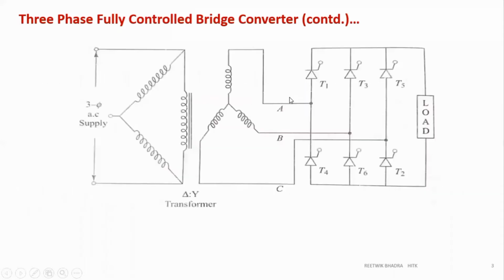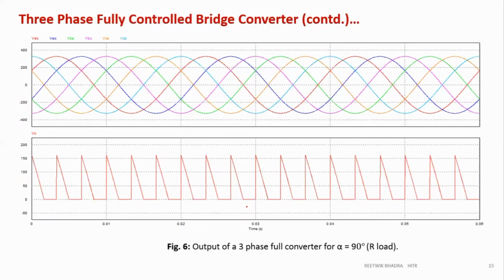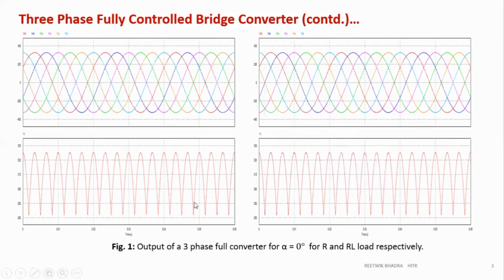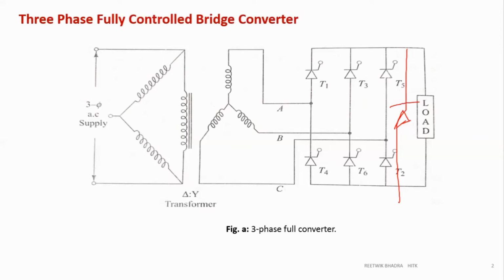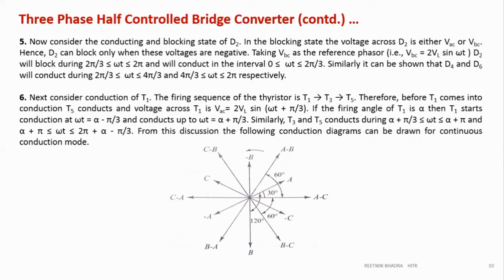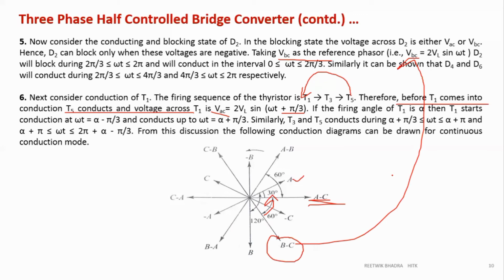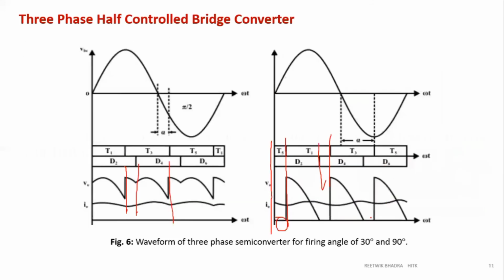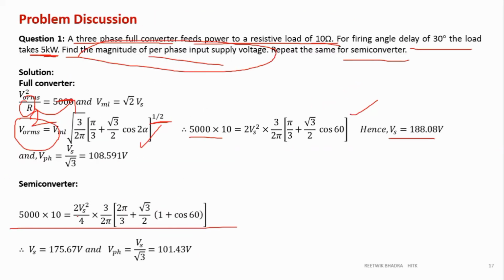Phase Controlled Rectifiers - Lec 05 - 19.11.20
Topics covered:
1. Three phase full controlled bridge converter RL load - A comparison.
2. Three phase half controlled bridge converter.
3. Problem Discussion.